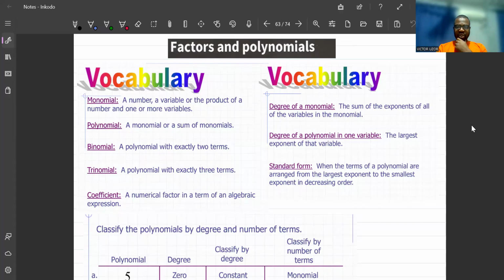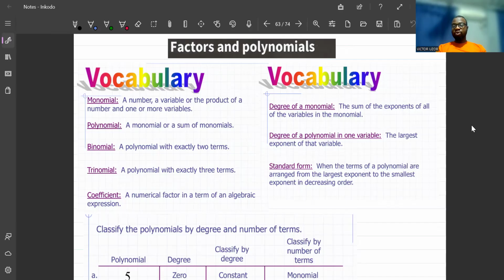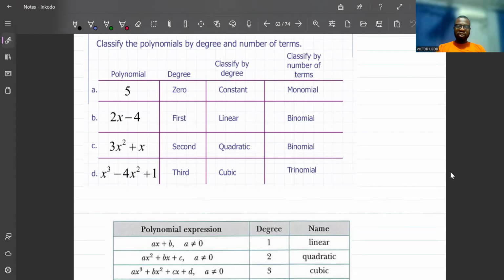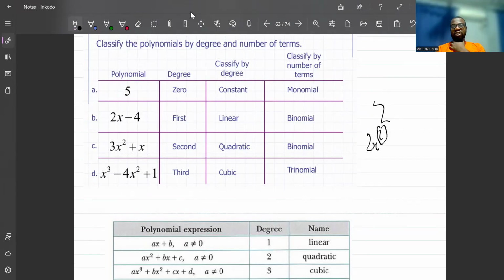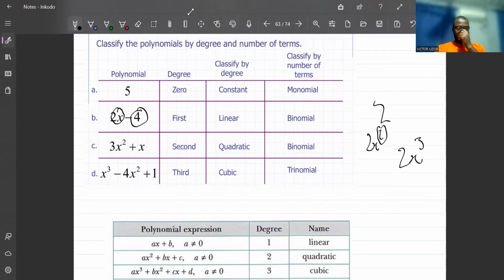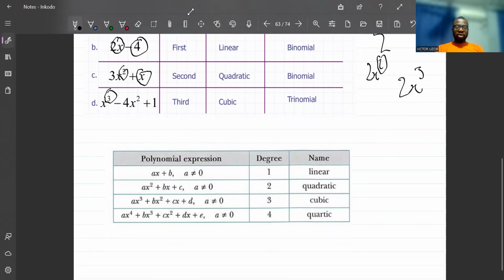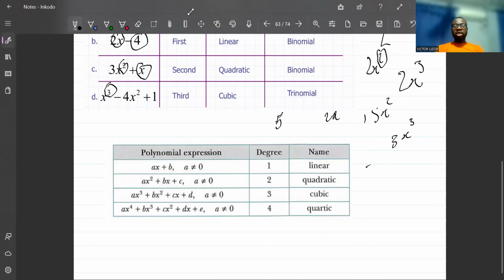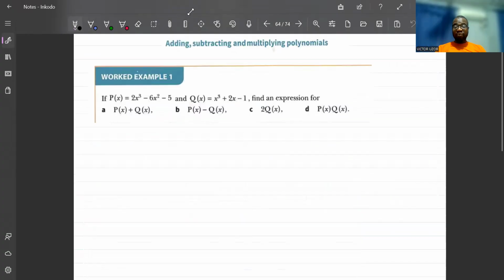POLYNOMIAL 1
introduction